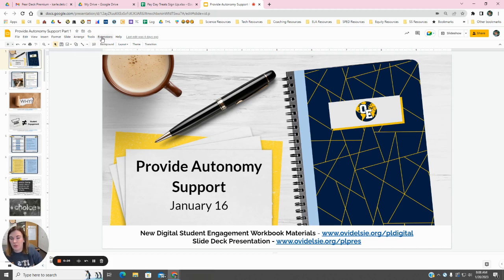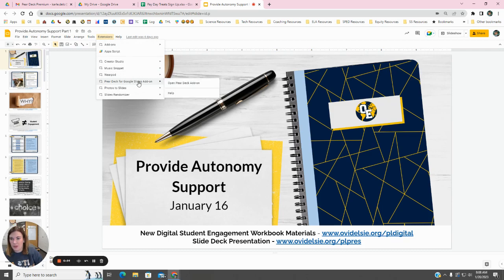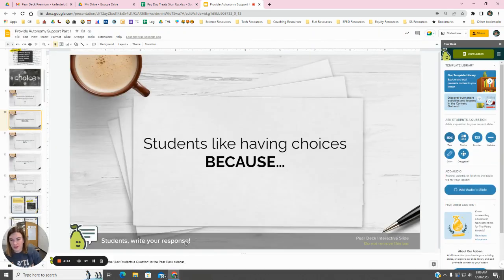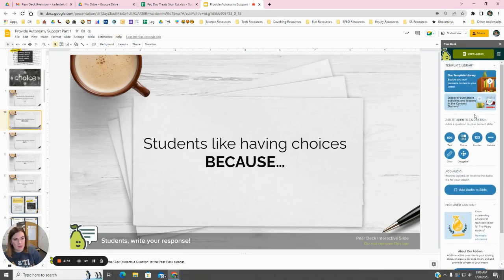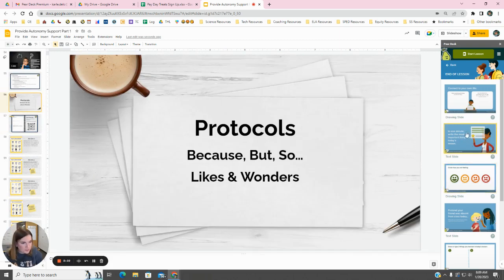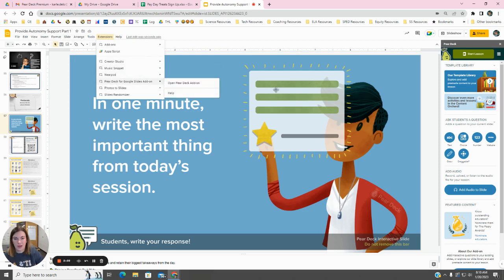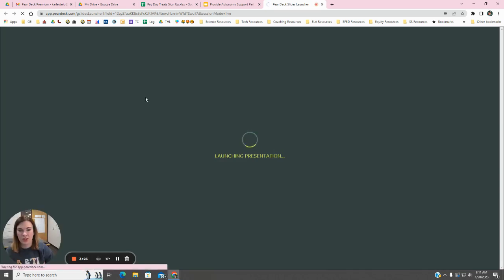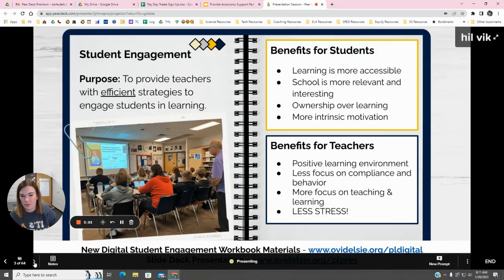Getting Started with Pear Deck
Use Pear Deck with Google Slides! This video will get you started.